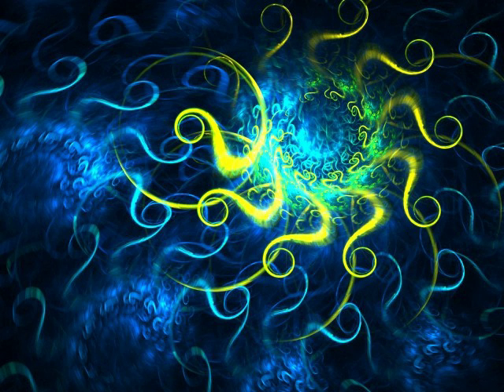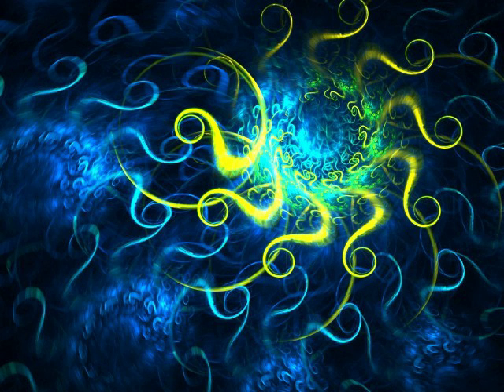Electric Sheep | Wikipedia audio article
00:00:16 1 Process
00:04:36 2 See also

- Socrates

SUMMARY
Electric Sheep is a distributed computing project for animating and evolving fractal flames, which are in turn distributed to the networked computers, which display them as a screensaver.